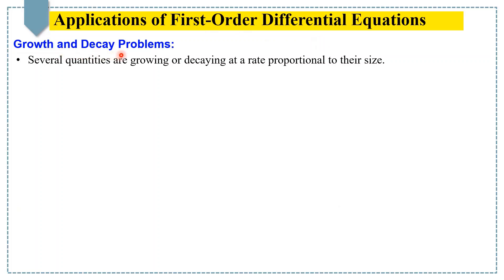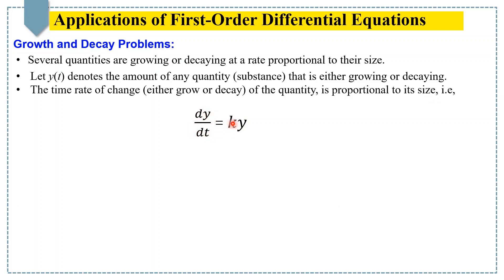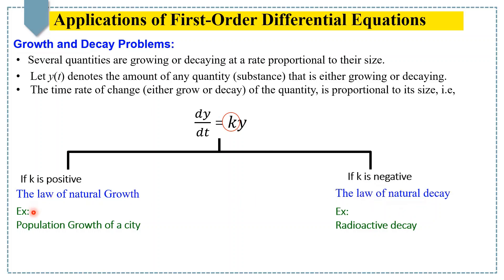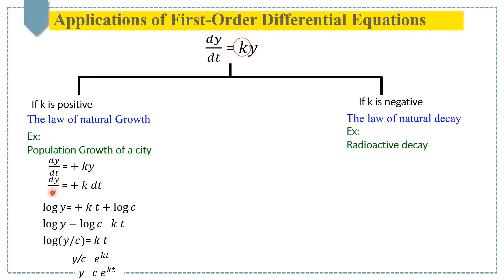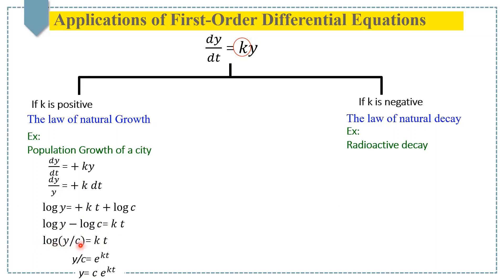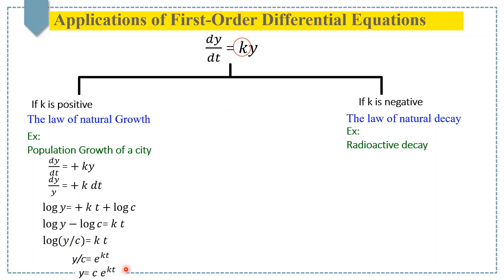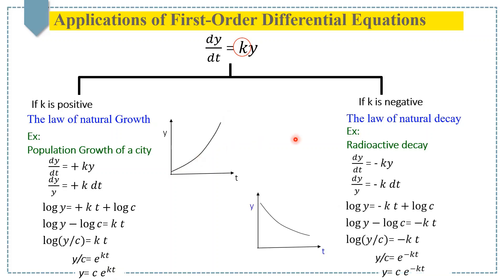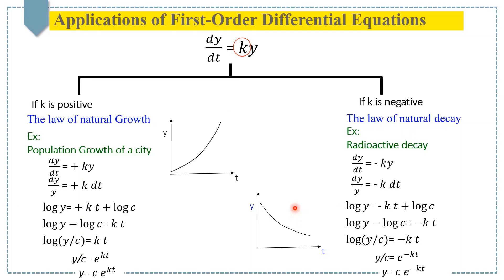NATURAL GROWTH OR DECAY PROBLEMS | FIRST-ORDER DIFFERENTIAL EQUATIONS | CLASS 12 | BS PHYSICS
What are the applications of First-order differential equations?
What are growth and decay problems?

RLC PARALLEL CIRCUIT (Class 12 and BS Physics)
What is RLC parallel circuit?
What is the response of RLC parallel circuit at low, high and at resonant frequencies?